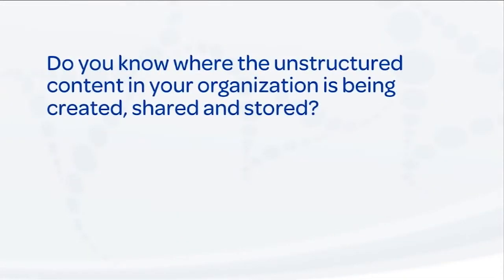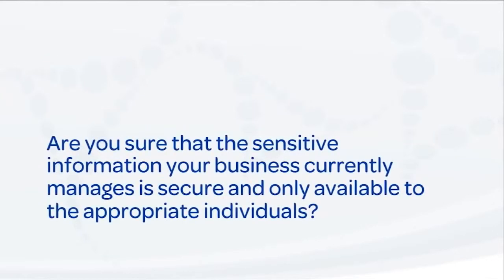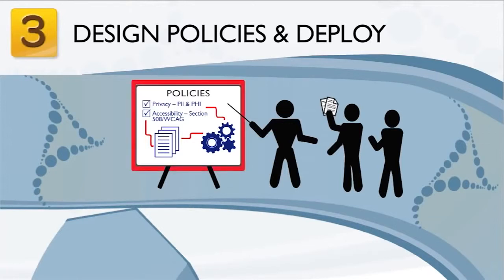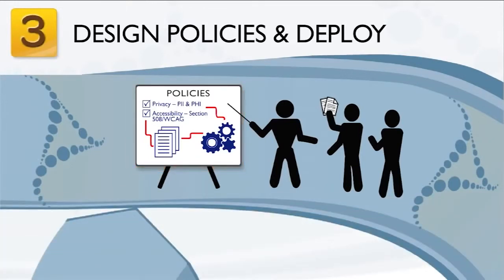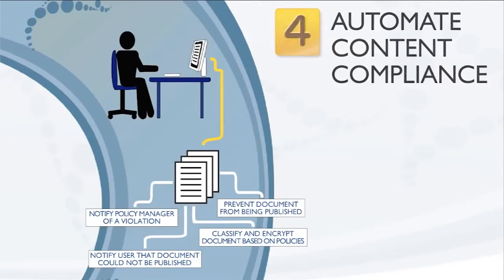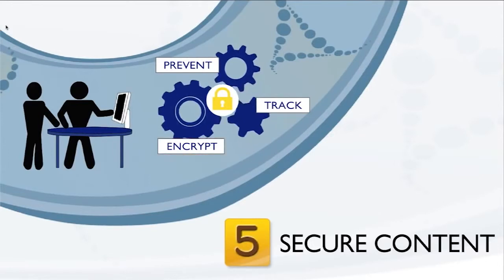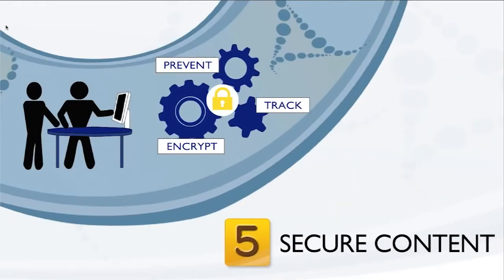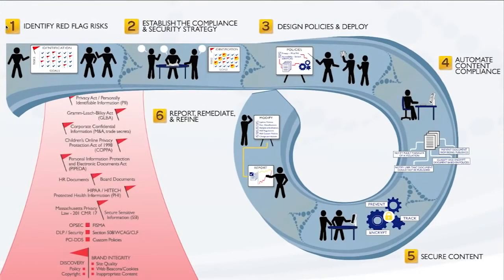Managing Compliance Risk Security in SharePoint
Take 5 minutes and learn how to manage SharePoint Compliance & Security Risk in 6 easy steps!